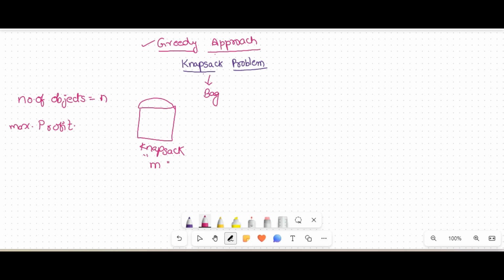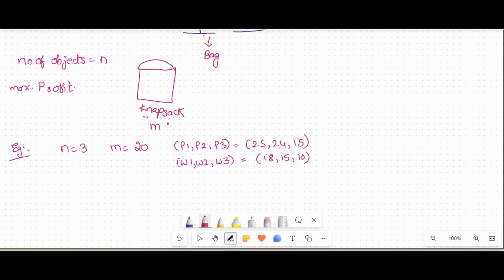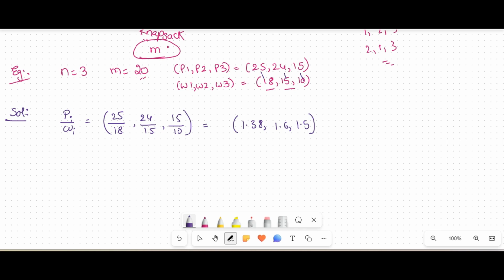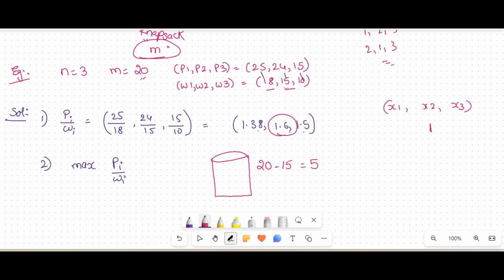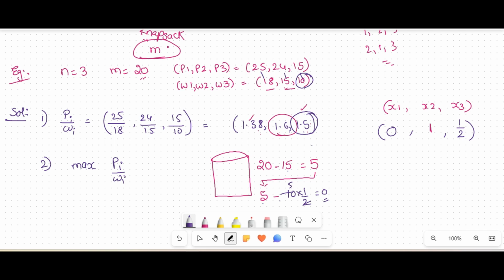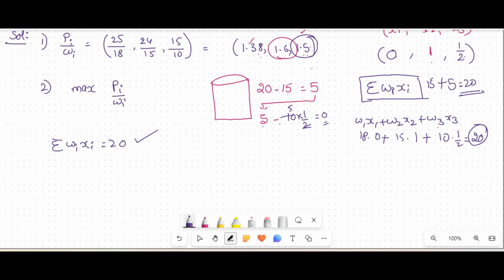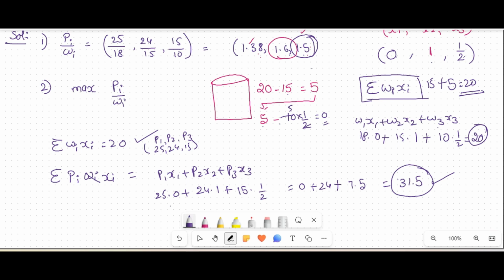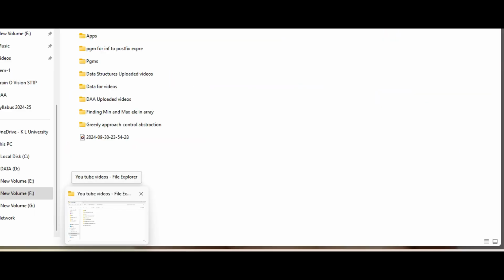Greedy knapsack problem, Greedy method, Knapsack problem, Knapsack problem using greedy method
Greedy knapsack problem, Greedy method, Knapsack problem, Knapsack problem using greedy method, greedy knapsack problem, design and analysis of algorithms, knapsack problem in daa, greedy knapsack technique

 In this video I explained:
1. Greedy method
2.Application of Greedy method- Kanpsack problem

Also learn